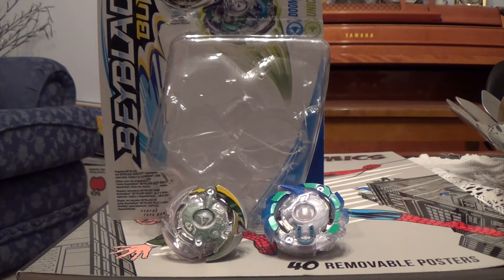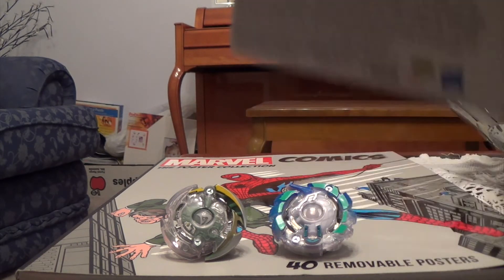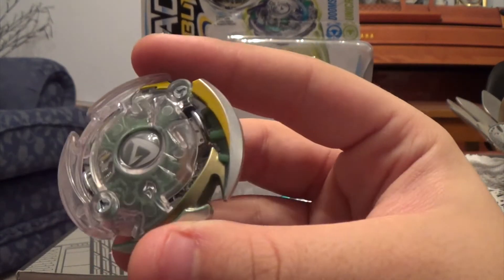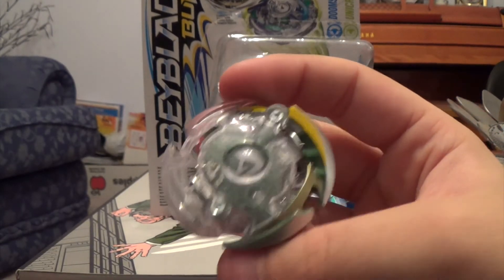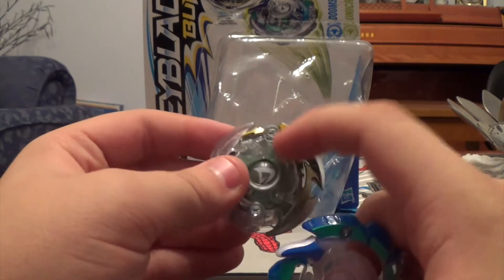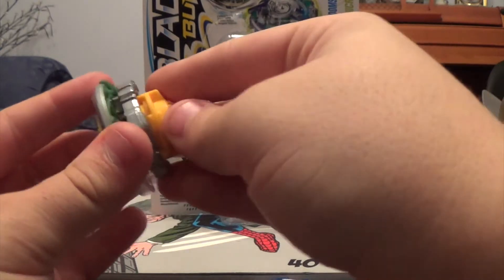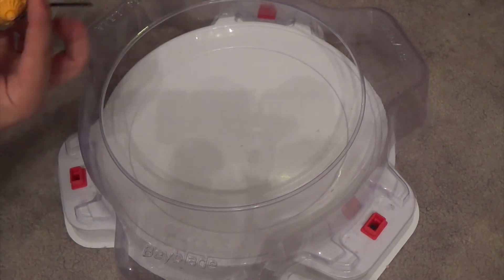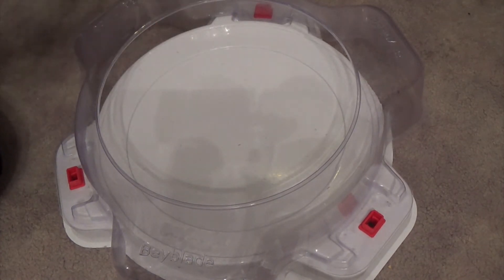Beyblade Burst (Hasbro) Doomscizor D2 and Unicrest U2 Double Pack Review + Battles!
Hey guys today I'm going to be reviewing the Doomscizor D2 and Unicrest U2 double pack! Enjoy! :)